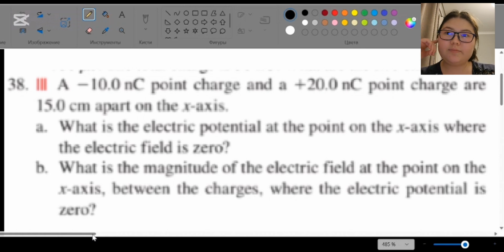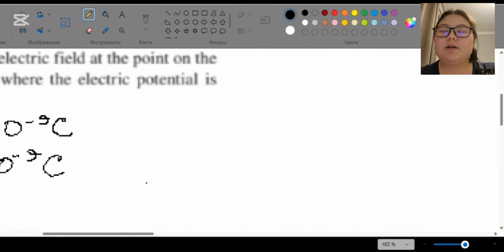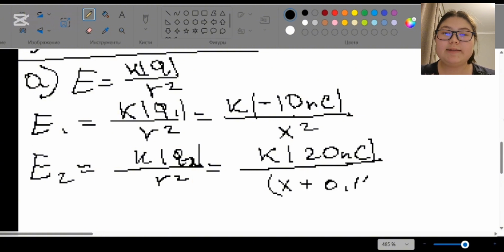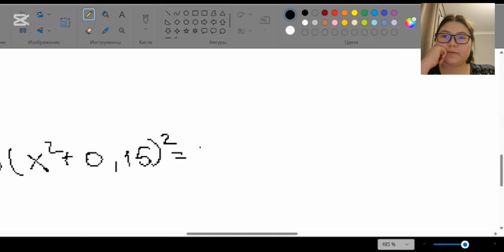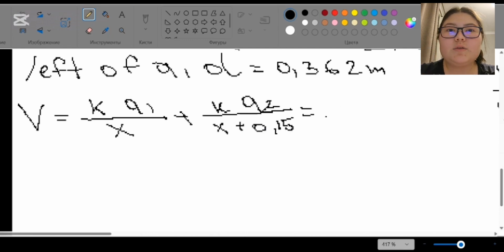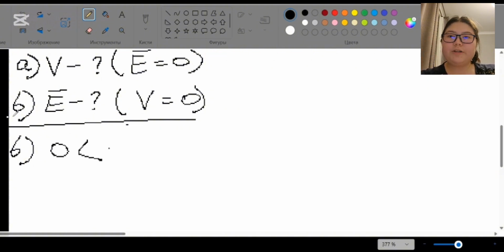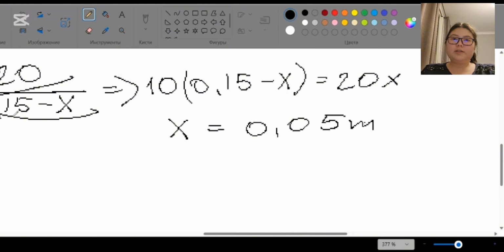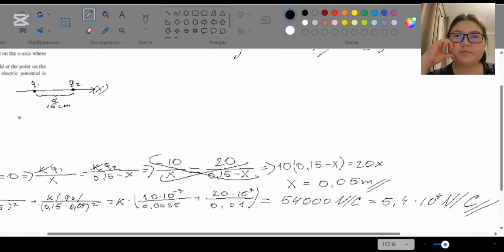230317013 Miram Nazym